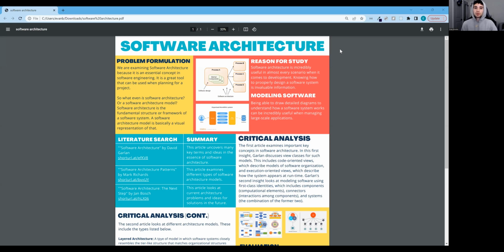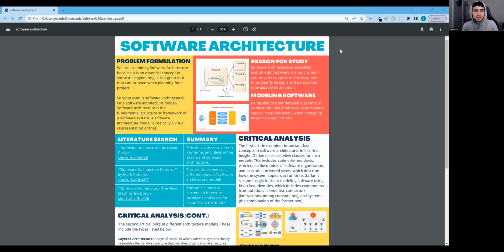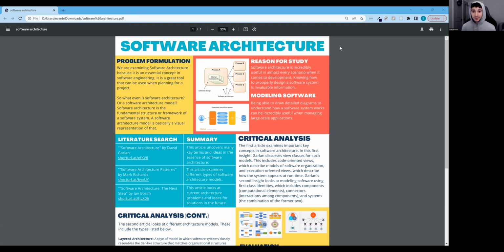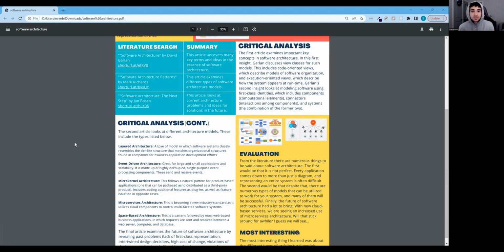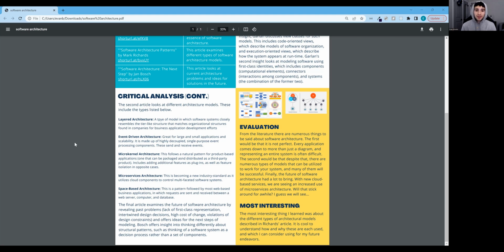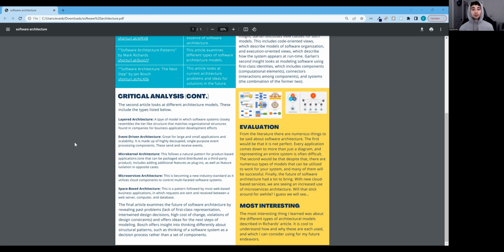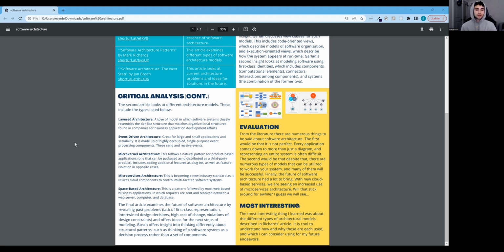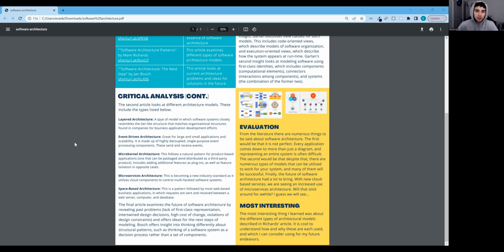Evan Brooks Semester Research Project - Software Architecture